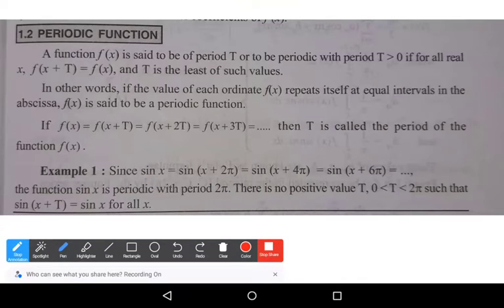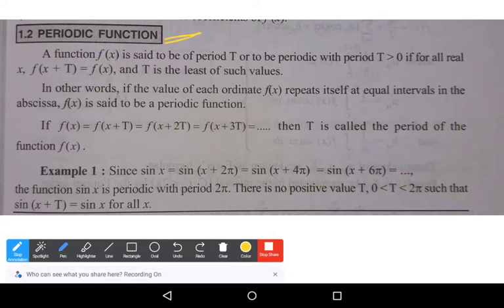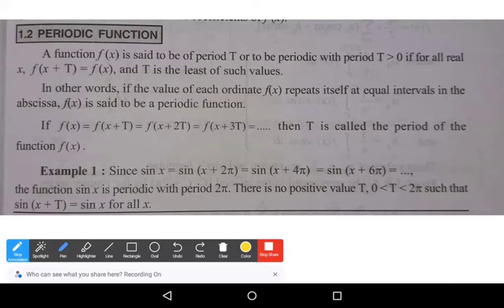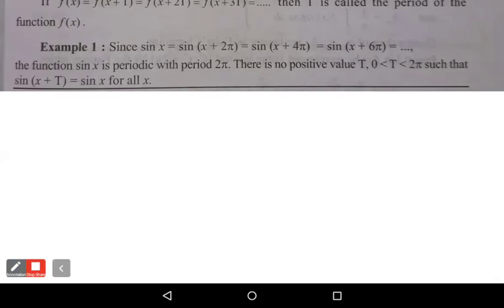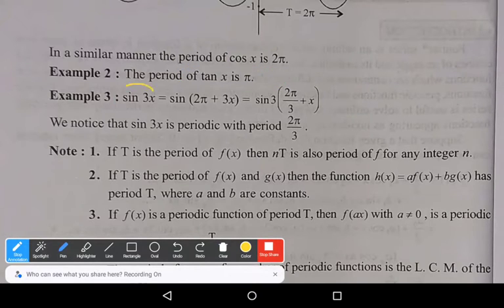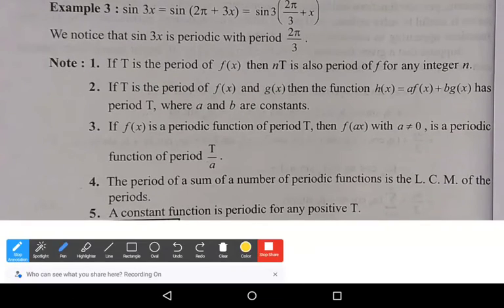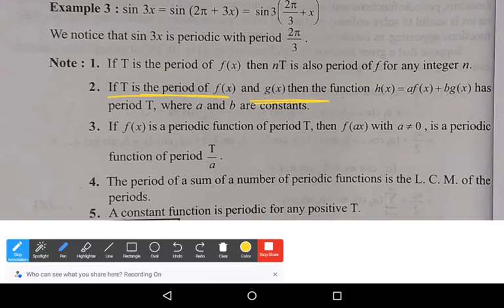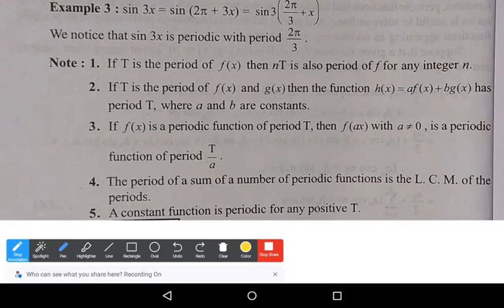Basics of Mathematics-Periodic Function and its Properties